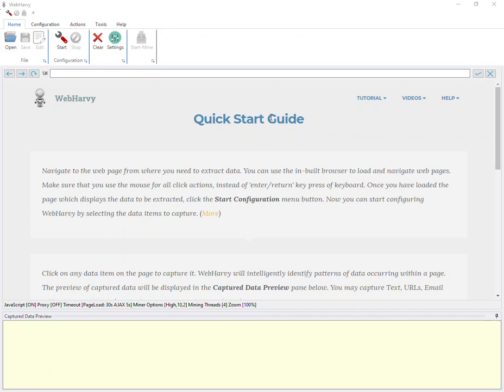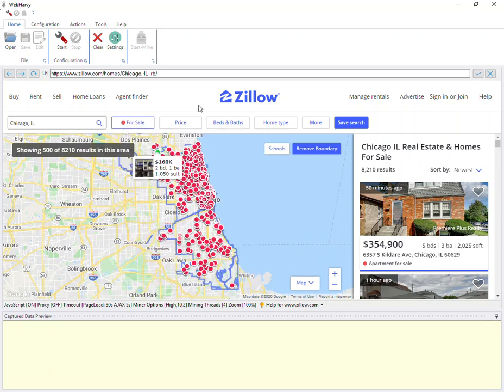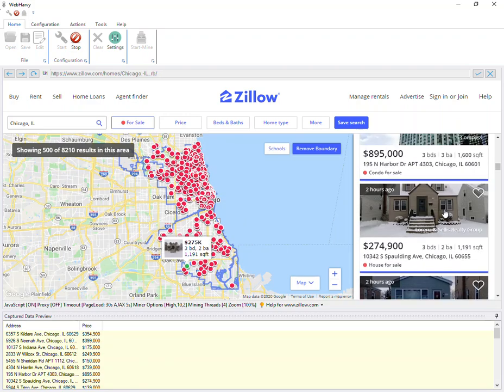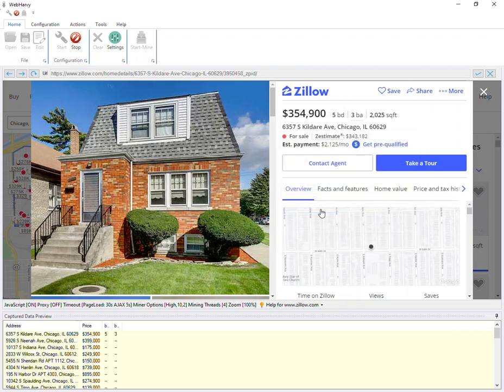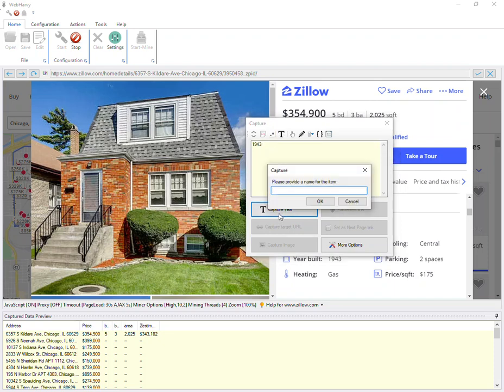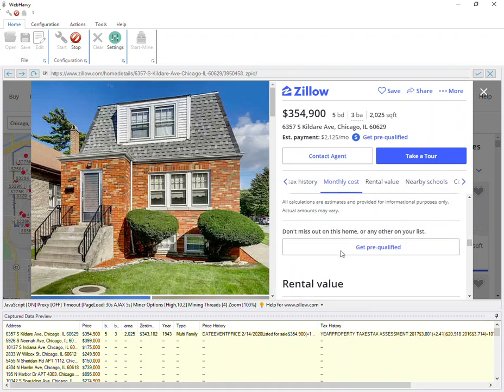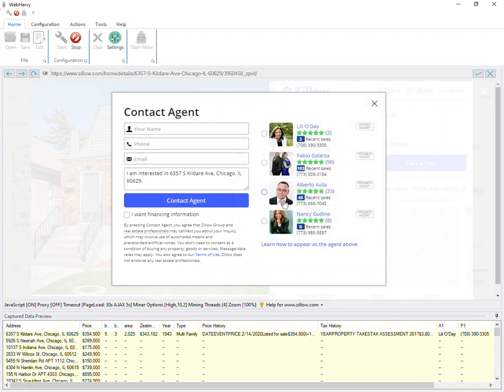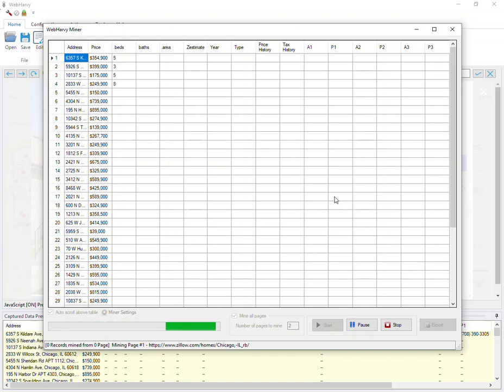Scraping real estate data from Zillow using WebHarvy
This video shows how WebHarvy can be configured to extract real estate data from Zillow property listings. The data extracted in this demo includes :

Property name, year built, type, area, baths/beds, agent names, agent phone numbers, pricing history, tax history, Zestimate, price etc.